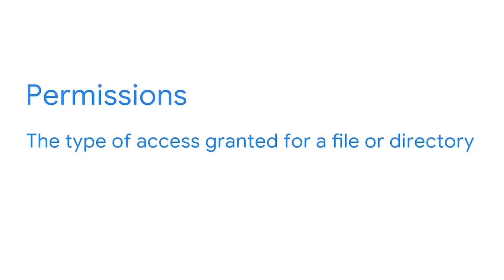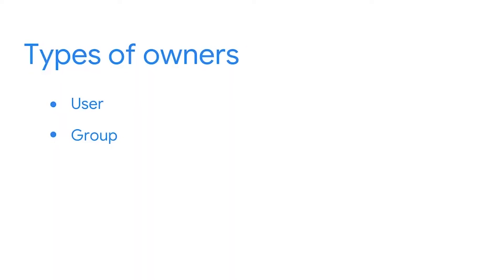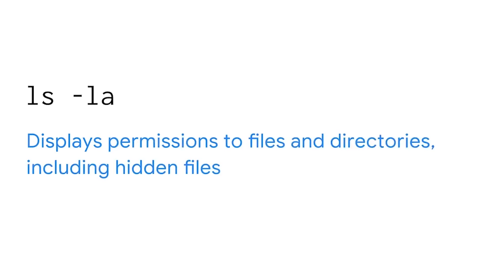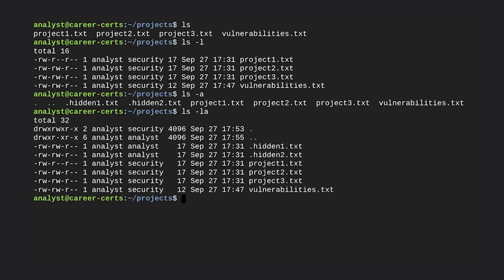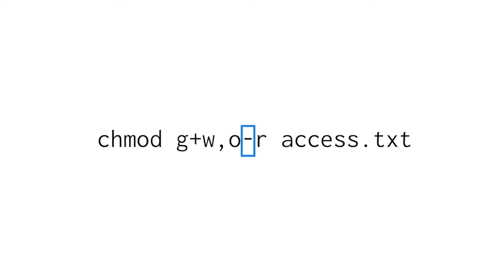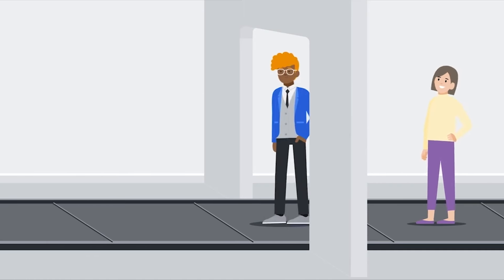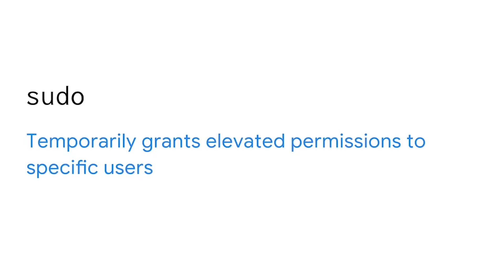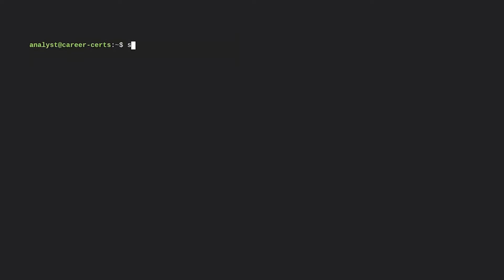How To Authorize Users as a Cybersecurity Analyst | Google Cybersecurity Certificate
Explore file and directory permissions. Learn how Linux represents permissions and how you can check the permissions associated with files and directories.